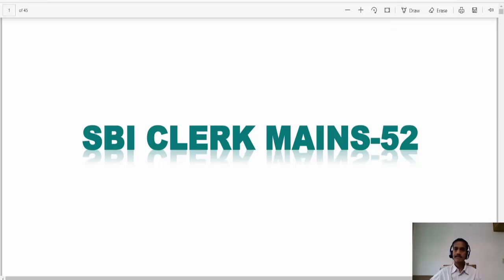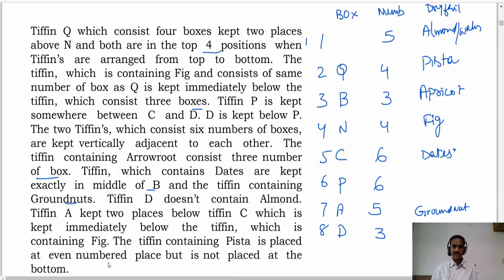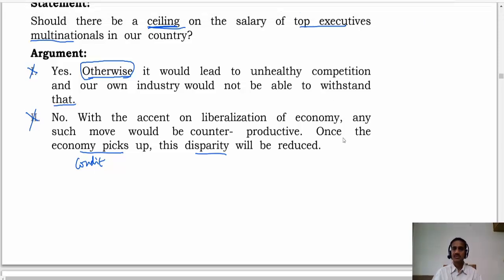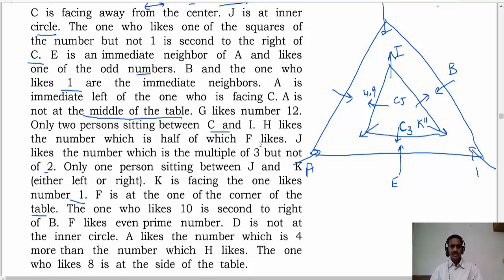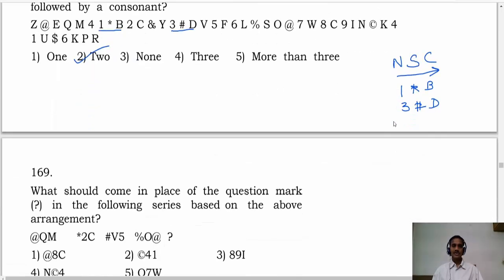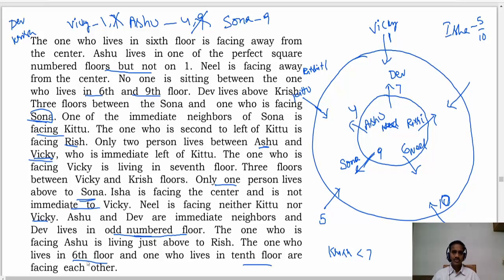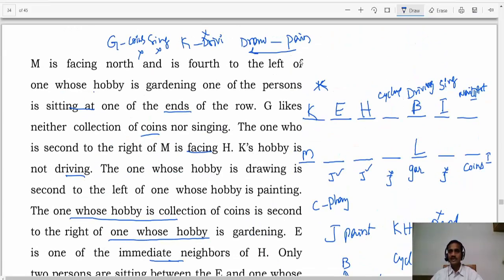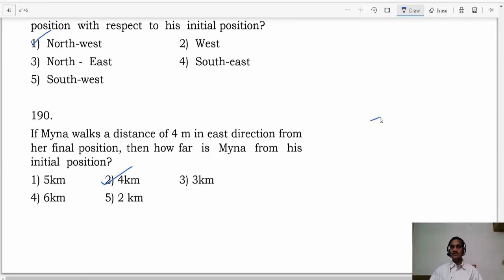SBI CLERK MAINS TEST NO-14652 |SBI CLERK REASONING ABILITY| TEST PAPER